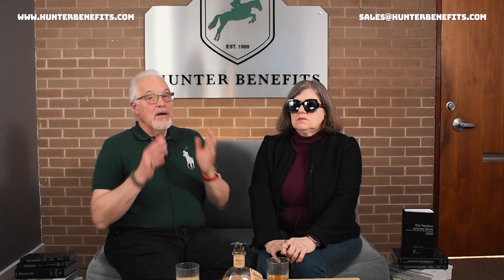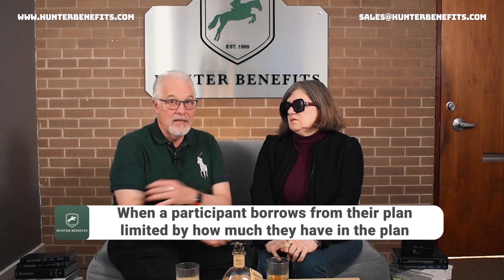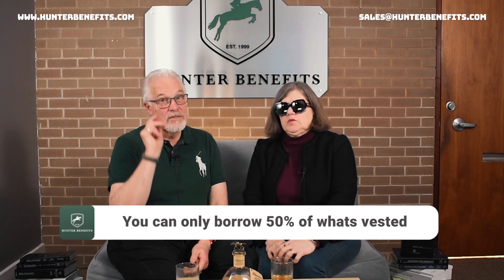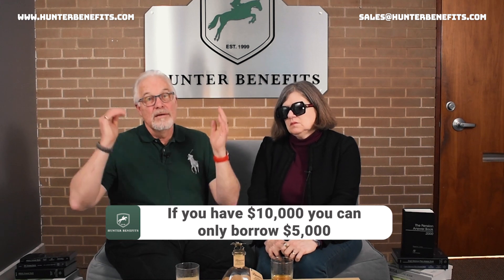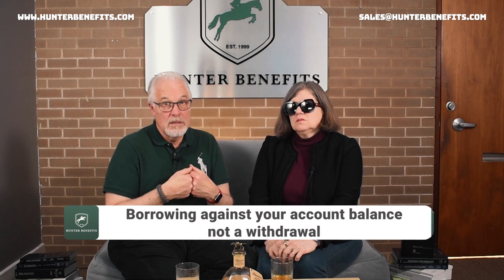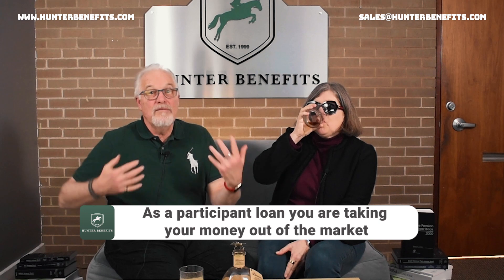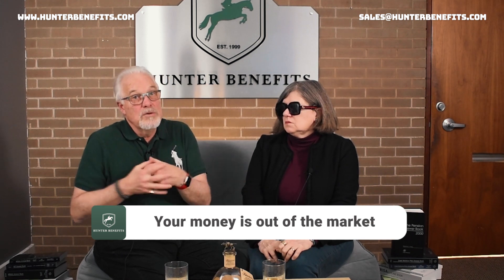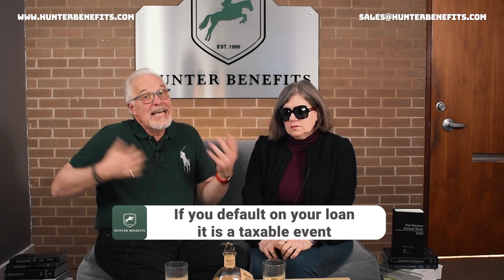How To Take A 401(k) Participant Loan (2023) – It's Better Than The Bank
Christopher & Katherine’s latest installment of “On the Couch”. Christopher and Katherine tell you exactly how to take a participant loan from your 401(k) plan and why it may be better than a bank loan.